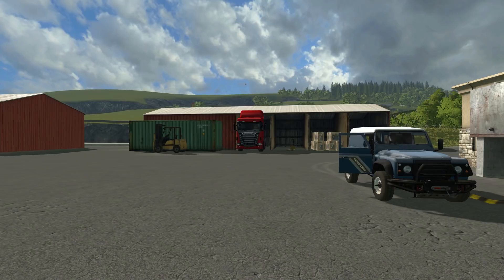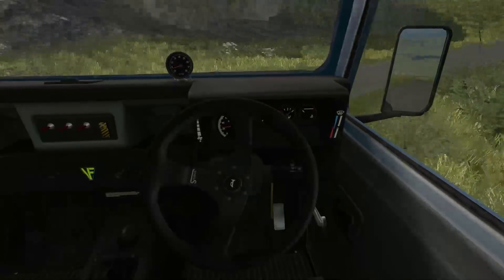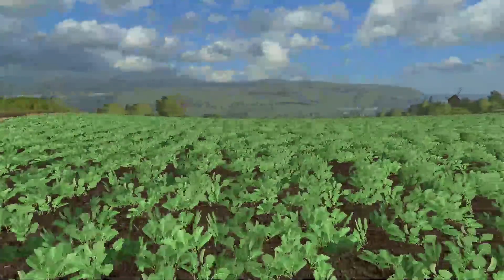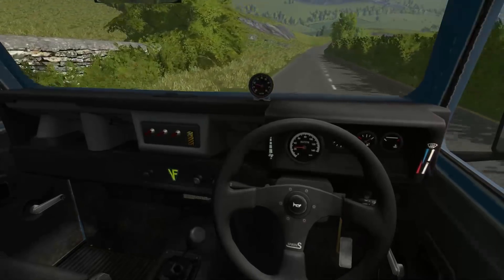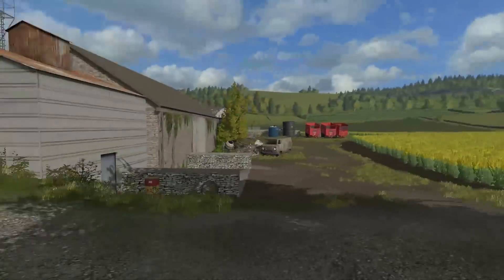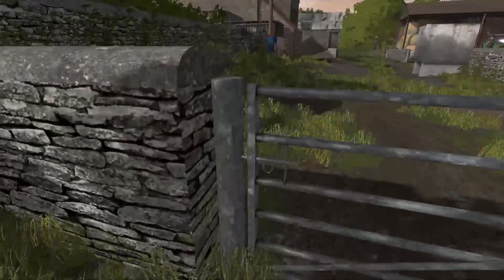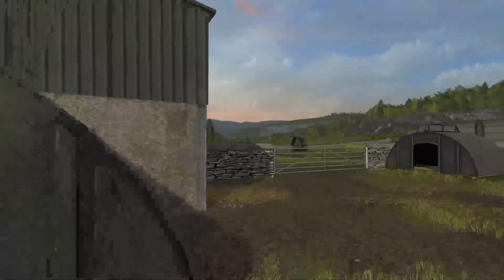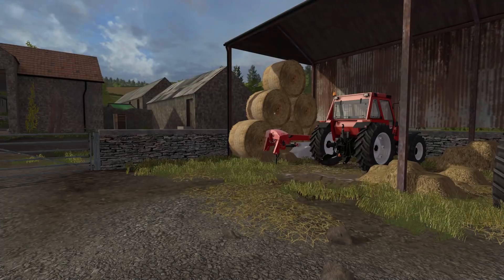Welcome to Grass and Grain | Shamrock Valley by Oxygen David| EP1 | Farming Simulator 17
Hello everybody and welcome to Grass and Grain!

At this stage, I would like to thank Oxygen David and the Frontier Designs team for allowing me to use this fantastic map. if ou have yet to, please do go and follow them

If you're enjoying this Farming Simulator 17 role play series, please do check out A Dairy Mans Diary, and Cornbrook Contractors.